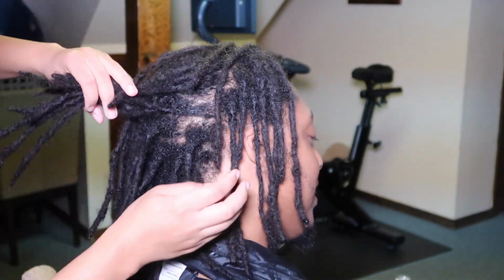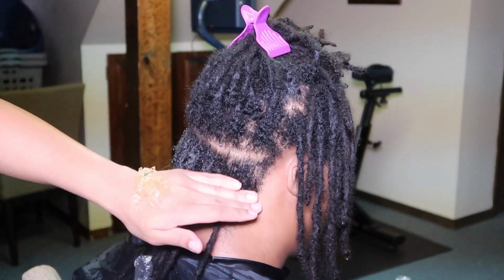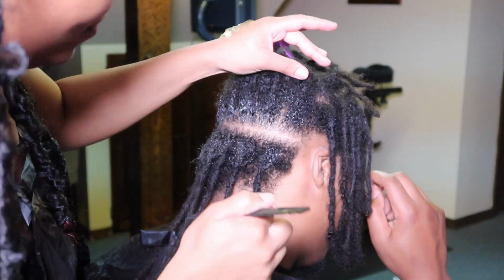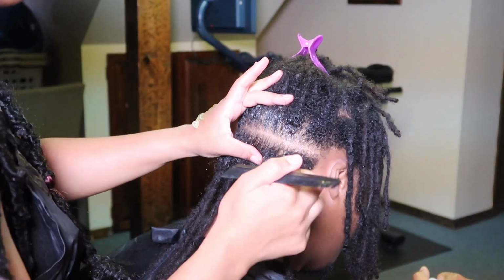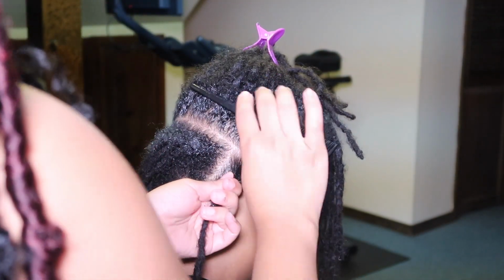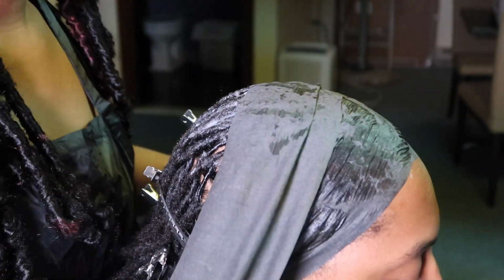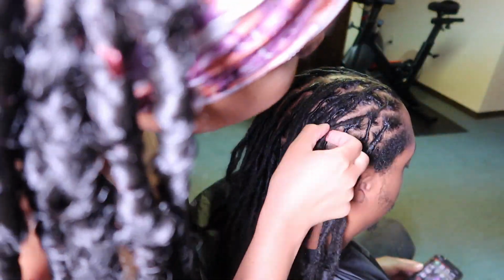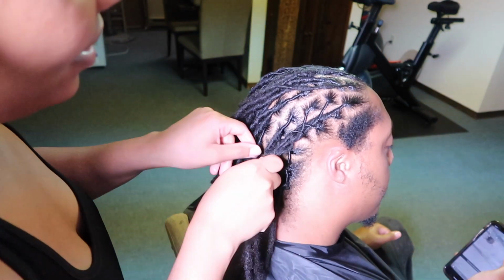WATCH ME WORK | Loc Retwist Using Nappstar's Loc Gel | Dray's Journey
Hey Everyone!!

So excited to bring some loc content to y'all! I love love love doing locs! It's so much fun and Dray is my best client lol

I wanted to try a style on him which you'll see in the video and he ended up wanting to take it out because he didn't have a haircut which is understandable but let me know what you guys thought of it! Barrel twists are my favorite style to do because it looks so intricate but it's actually really easy to do!

Check out the cards to see the playlist I have with Dray and his loc journey :)

Products Used

Creme of Nature Foaming Mousse

Intro done by elsa_bello on IG! Check her page out and show some love ❤️